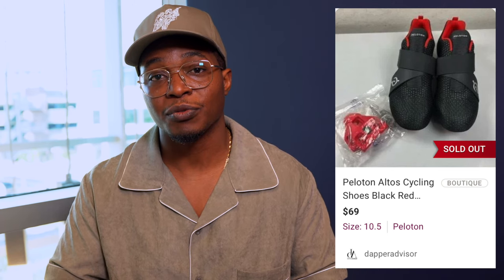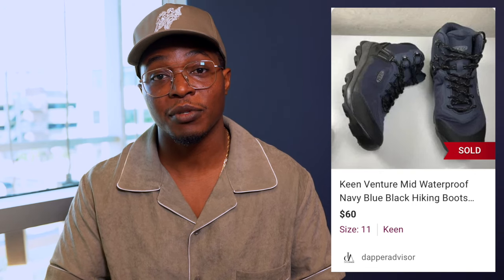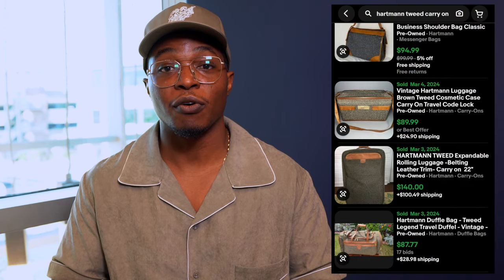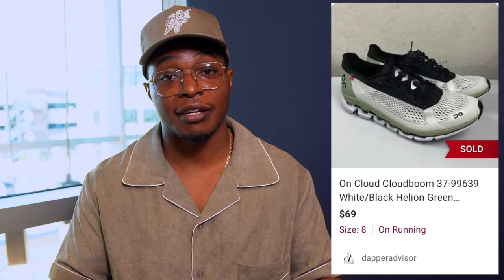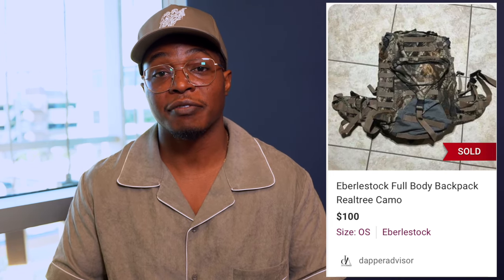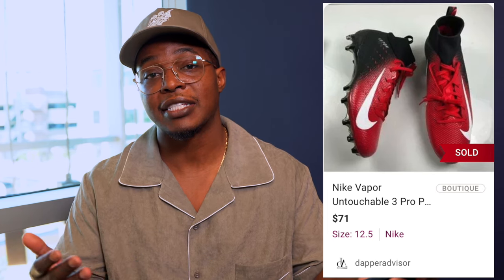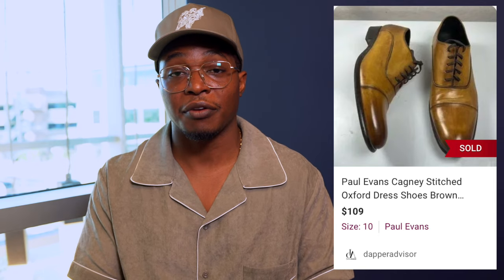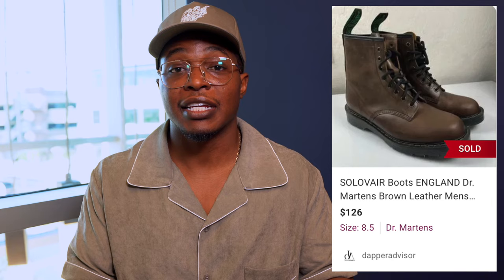How to Increase Poshmark Profits Fast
Crosslisting is one of the most important strategies that all resellers must use in 2024. I crosslisted several items from eBay to Poshmark and some of them sold almost immediately. In this video, I discussed how much they sold for on the Poshmark.

The tool I use to cross-list and share my items from eBay to Poshmark to Mercari is called FLYP.

Do you need help starting or growing your reselling business? Book a 1-on-1 coaching session: DapperAdvisor.com

The complete list of reseller supplies and a suggested booklist for your mindset

My Poshmark Closet: @DapperAdvisor

POSHMARK: Get $10 Off Your First Poshmark Order. Use Code - DapperAdvisor

MERCARI: Sign up for Mercari using this and get $10 off your first purchase. Additionally, get $20 once you complete your first $100 in sales.